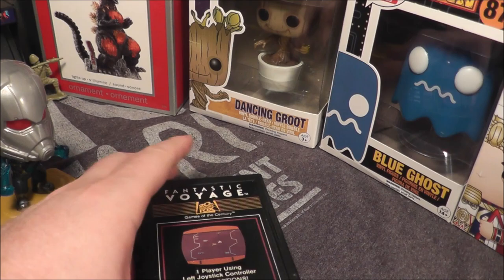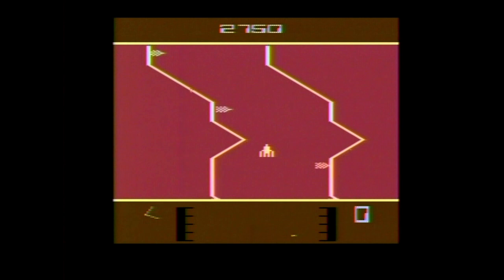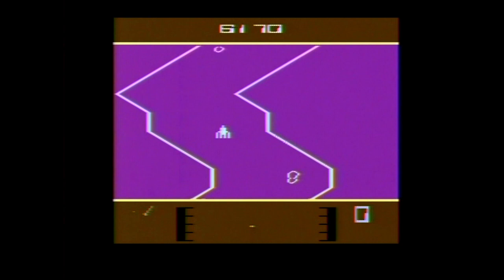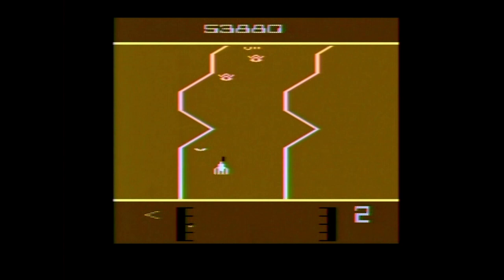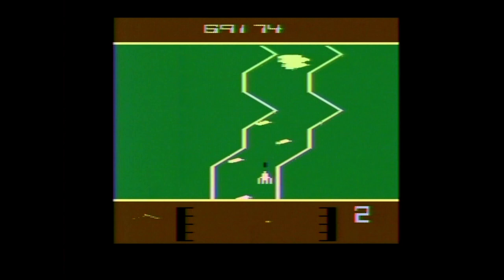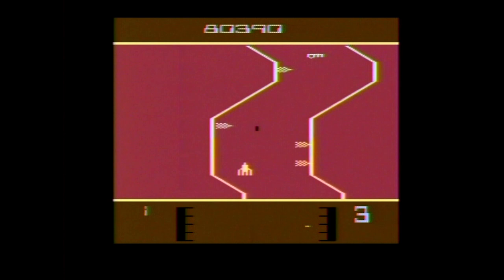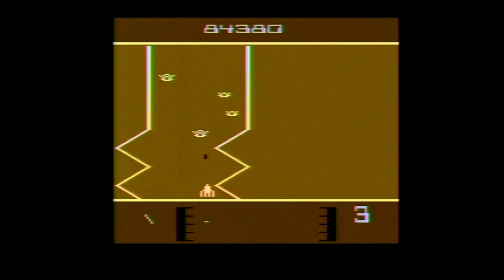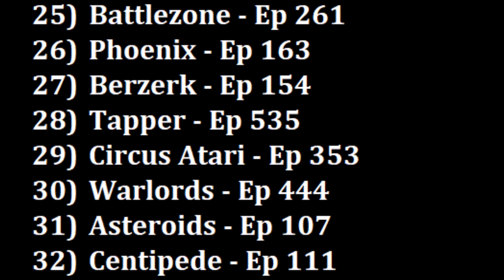Fantastic Voyage Atari 2600 Review - The No Swear Gamer Ep 569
Today’s Atari 2600 game review covers Fantastic Voyage by Fox, based on the film.